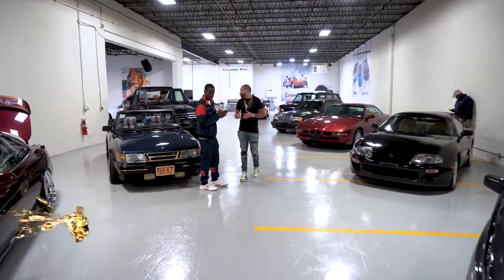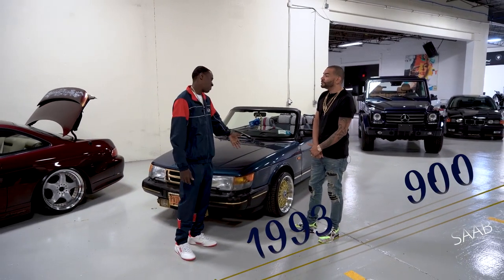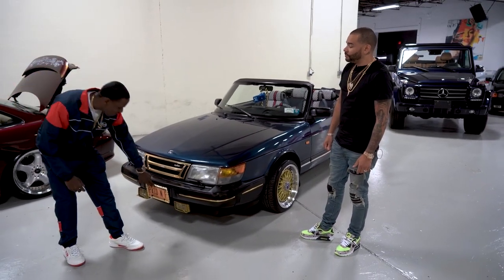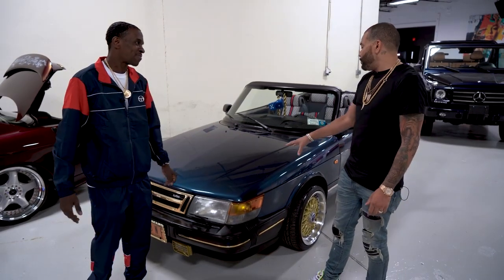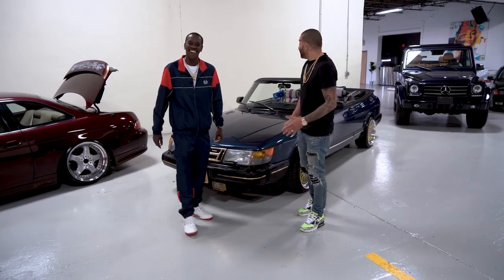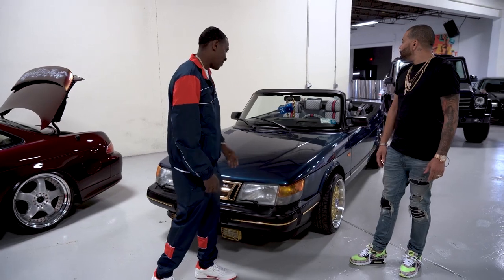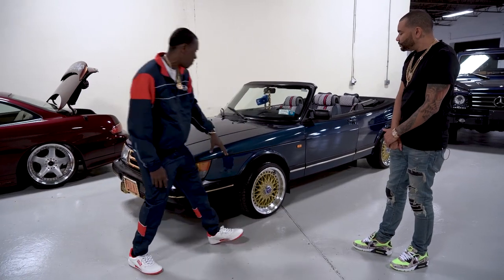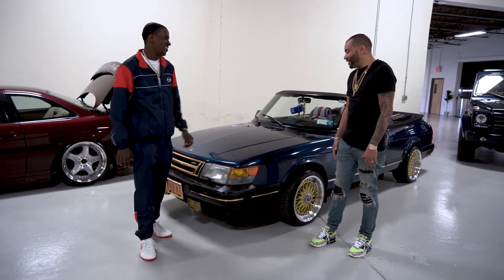Saab 900 inspired by movie "Paid In Full"